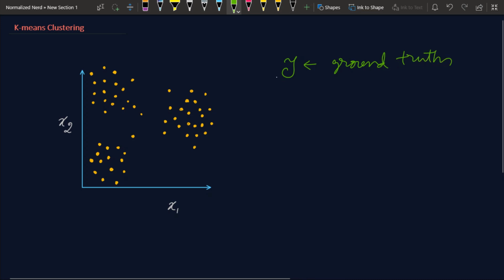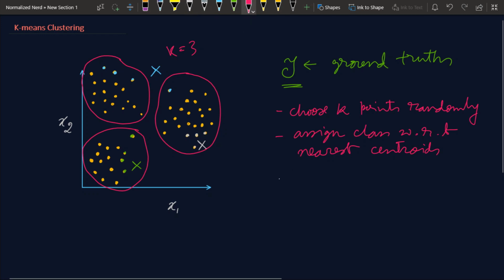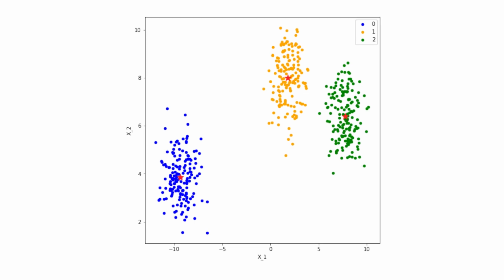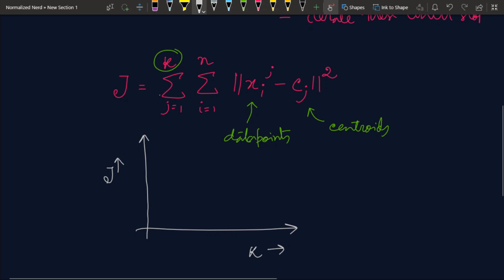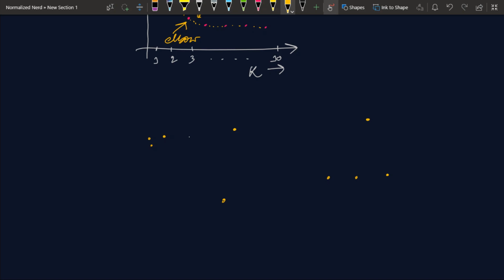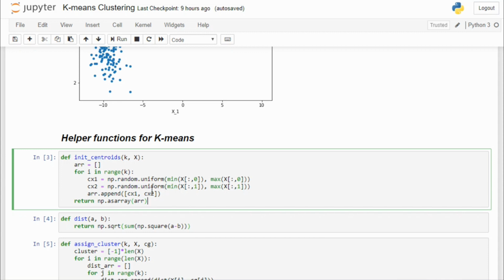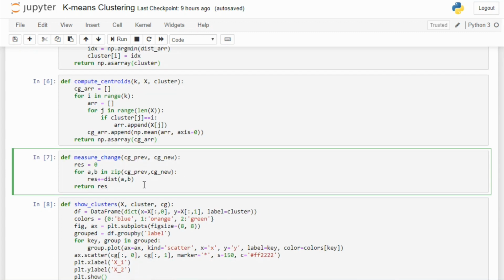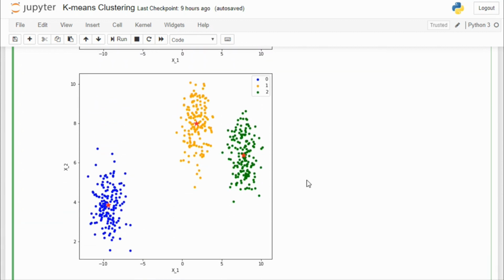K-means Clustering in Python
In this video, I've explained the concept of the K-means algorithm in great detail. I've also shown how you can implement K-means from scratch in python.